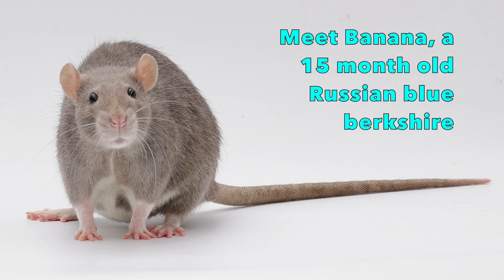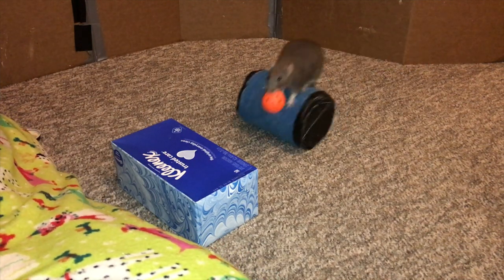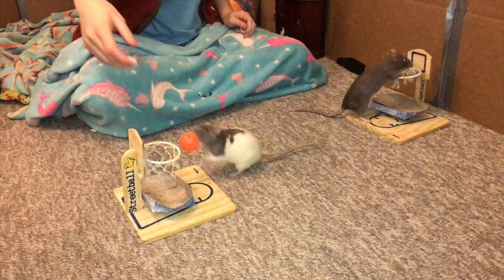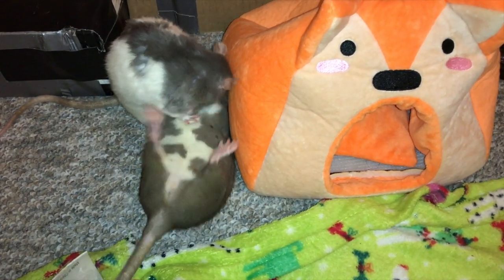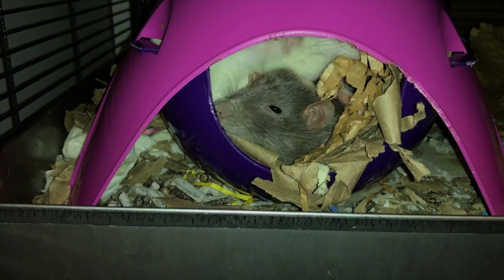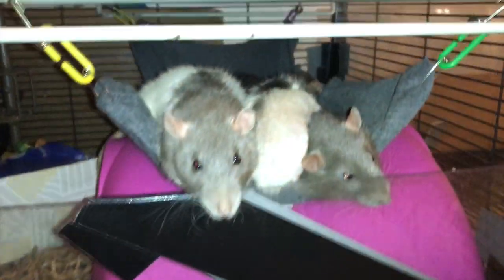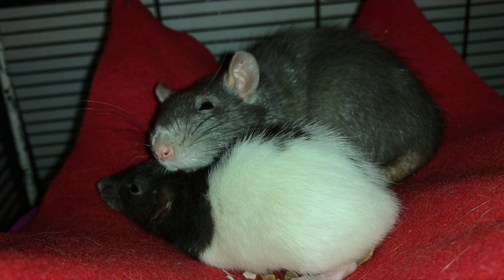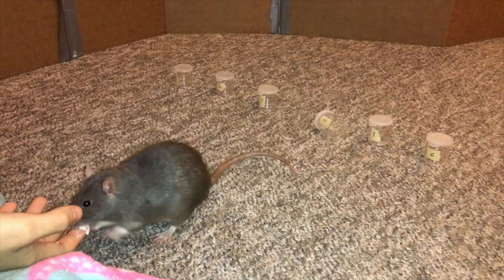Meet my Pet Rat Banana!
Continuing my rat highlight series, this time talking about my sweet (and spicy!) rat Banana!